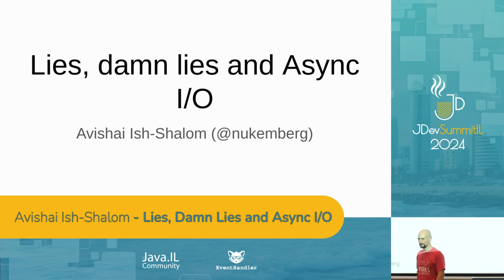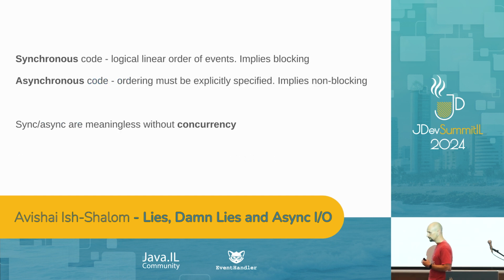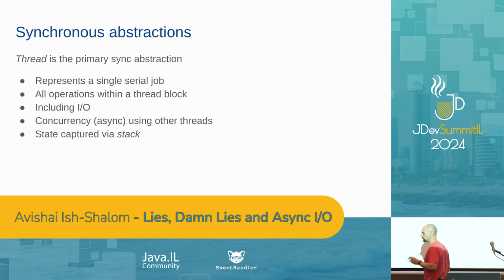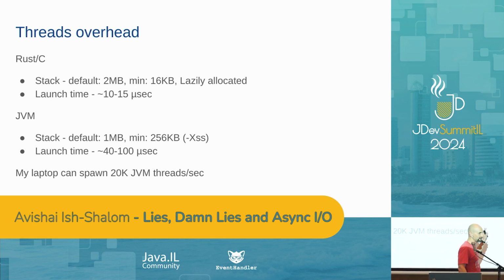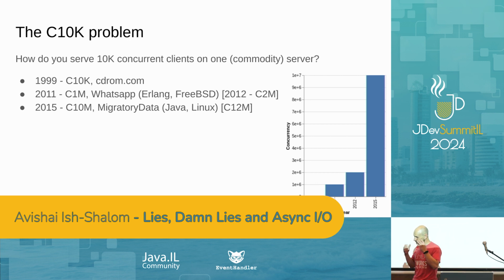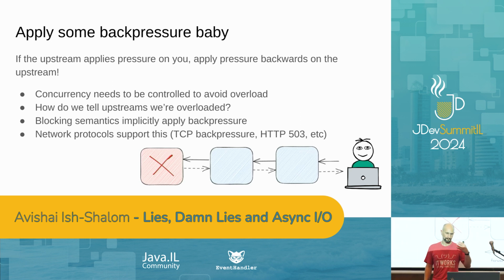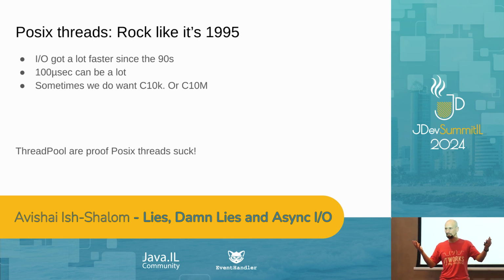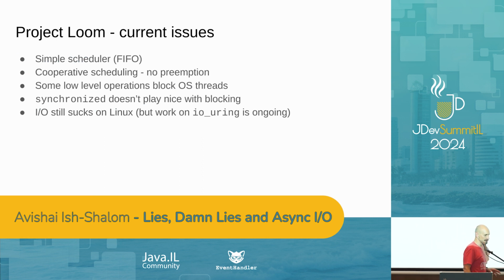Lies, Damn Lies and Async I/O | Avishai Ish Shalom | JDevSummit IL '24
JDevSummit IL 2024

Lies, Damn Lies and Async I/O

In the last 10 years async programming has become commonplace. New runtimes like node.js have comoditized and popularized it and it seems to have taken the software world by storm. Yet despite it's popularity, async prorgramming model and in particular how it differs and compares with synchronous programming remains one of the most misunderstood subjects - resulting in a multitude of myths and misconceptions about it. This talks aims to rectify the situation by providing a solid background on the subject from both a theoretical and practical angles.

Avishai Ish-Shalom
Independent researcher

"In a world where anything has an API, everything is a software problem" this insight has guided Avishai Ish-Shalom throughout his diverse career working on improving the complex socio-technical systems that create and operate modern software and promoting the use of Mathematics in system design and operations. Spending 18 years in various software fields and capacities, Avishai has served as Developer advocate for ScyllaDB (the boring database), Engineer in Residence in Aleph VC, engineering manager at Wix.com and co-founder of Fewbytes. Currently Avishai is an independent researcher and consultant.